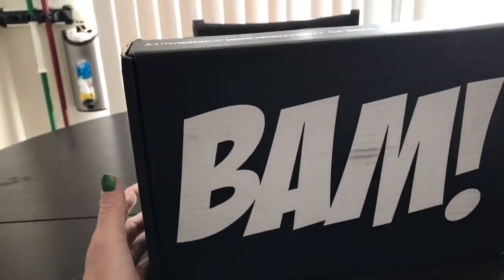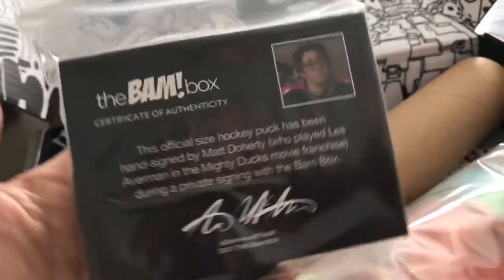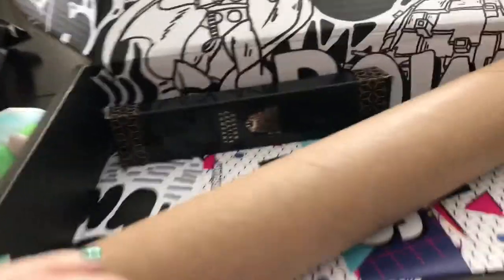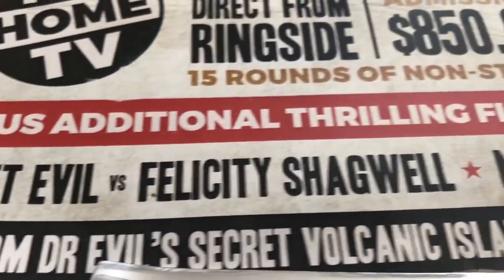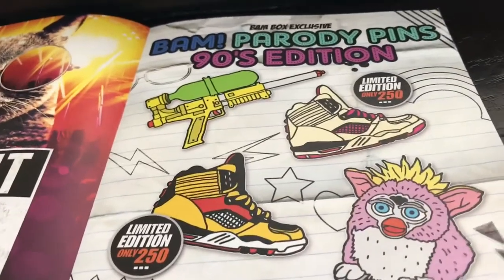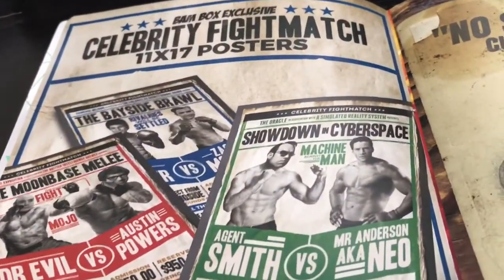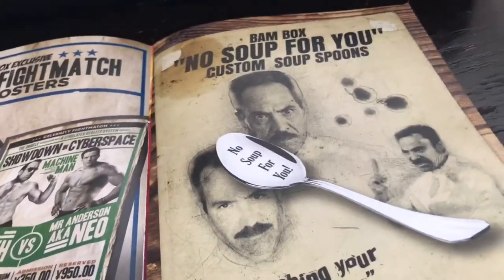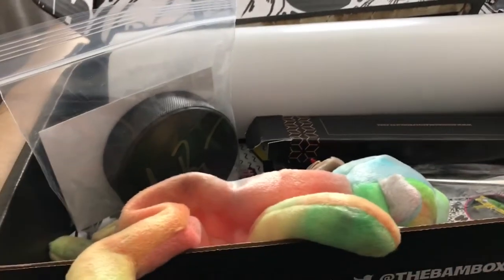The Bam! Box February Unboxing The 90's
The Bam! Box Unboxing The 90's

=Also Checkout=

The Bam! Box Anniversary Unboxing January 2017
Happy Anniversary Bam Box

=My Michigan Comic Cons Experiences=

=Fun Events in Grand Rapids MI=

Space Battle Grand Rapids MI 2016